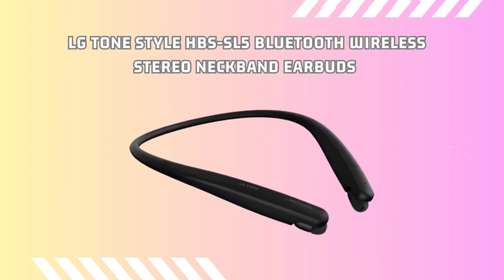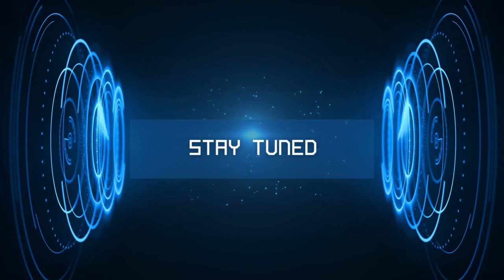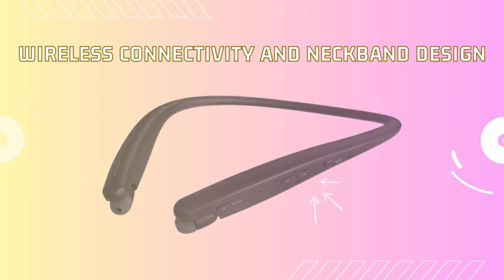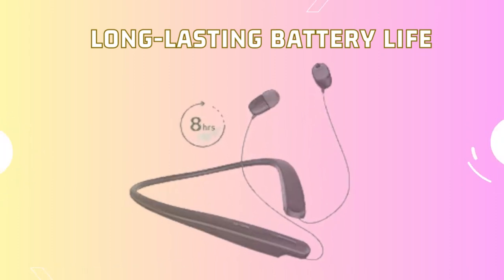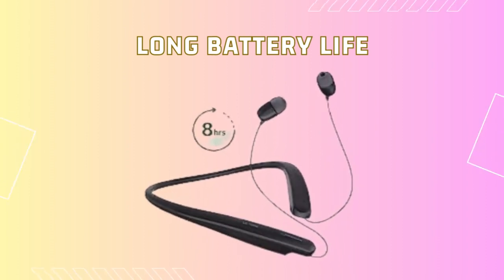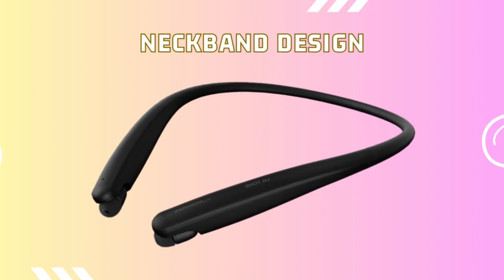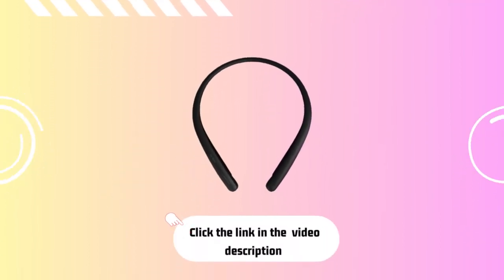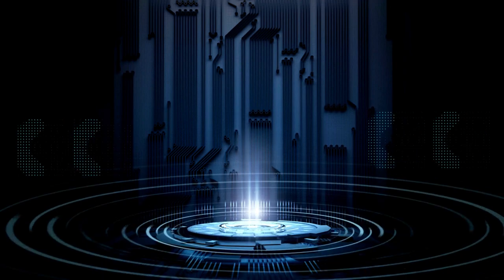LG Tone HBS SL5 Bluetooth Headset Review | Hold onto your ears | Honest Reviews!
To Buy the LG Tone HBS-SL5 Bluetooth Headset click the

Welcome back, gaming enthusiasts! In today's video, we've got something special for you – a comprehensive review of the LG Tone HBS-SL5 Bluetooth Headset. If you're in search of a wireless headset that combines superb audio quality, versatility, and sleek design for your busy lifestyle, look no further. In this video, we'll explore the features, performance, comfort, and more to help you make an informed decision.

LG Tone HBS-SL5 Bluetooth Headset Review 2023 Details

🎧 Designed for Professionals:
The LG Tone HBS-SL5 Bluetooth Headset is designed with the modern professional in mind. It boasts a premium, minimalist design with a matte black finish and plush memory foam ear cushions. The foldable design ensures portability, making it the ideal companion for your business trips or daily commutes.

🔊 Outstanding Audio Quality:
When it comes to audio quality, LG Tone has a well-deserved reputation for excellence, and the HBS-SL5 Bluetooth doesn't disappoint. Equipped with 32mm dynamic drivers, these headphones deliver rich, well-balanced sound with clear mics, crisp highs, and a punchy bass. Whether you're in a conference call or enjoying your favorite music, the audio quality shines through.

📱 Versatile Connectivity:
The LG Tone HBS-SL5 offers versatile connectivity options, including Bluetooth 5.0 and a 3.5mm audio jack. This means you can easily connect to your smartphone, tablet, laptop, or even an in-flight entertainment system. The Bluetooth range is excellent, ensuring a stable connection even in crowded environments.

🔋 Impressive Battery Life:
One of the standout features of these headphones is the impressive battery life. With up to 20 hours of playback time on a single charge, you can use them throughout your workday or even on a long flight without worrying about running out of power. Additionally, a quick 15-minute charge can provide up to 5 hours of playback time, perfect for those last-minute calls.

🎯 Customizable Sound Profiles:
LG Tone provides a companion app that allows you to customize your sound experience further. You can adjust the equalizer settings and choose from various sound profiles to suit your preferences, whether you're listening to music, watching videos, or on a conference call.

🎚️ Intuitive Controls:
The headphones feature intuitive touch controls on the ear cups, allowing you to adjust volume, skip tracks, and answer calls with a simple swipe or tap. This ensures you can stay focused on your tasks without fumbling with buttons.

💼 Ideal for Professionals On-the-Go:
The LG Tone HBS-SL5 is tailored for professionals who are constantly on the move. The included compact carrying case makes it easy to stow away in your bag, and the lightweight design ensures comfort during extended use.

Final Verdict
In conclusion, the LG Tone HBS-SL5 Bluetooth Headset is a perfect blend of style, functionality, and audio excellence, making it an ideal choice for professionals who demand the best in their audio accessories.

If you're ready to elevate your audio experience on the go, consider adding the LG Tone HBS-SL5 Bluetooth Headset to your daily toolkit. Thank you for joining us, and we'll catch you in the next video!